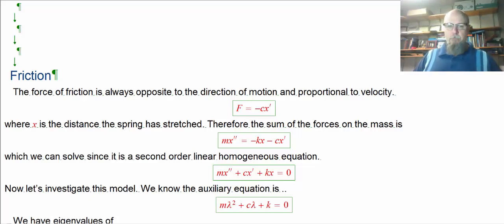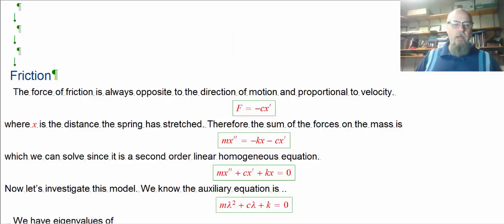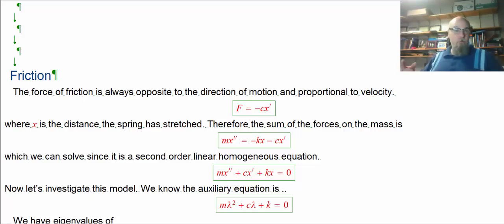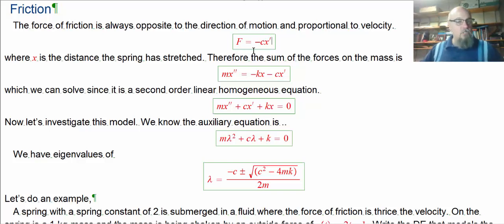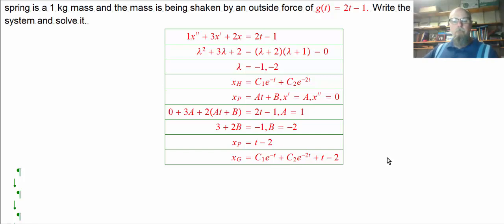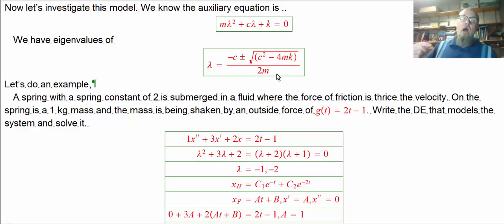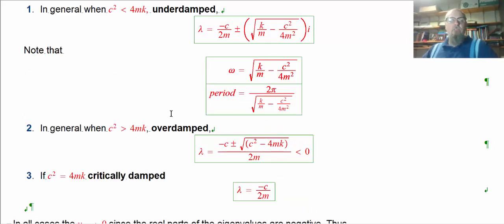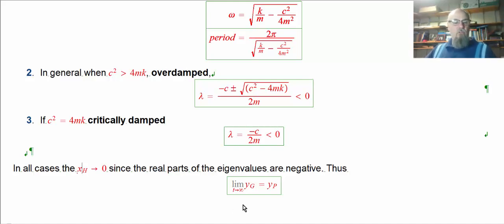Differential Equations: Springs with Friction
Underdamped, critically damped and overdamped solutions to springs models in differential equations.